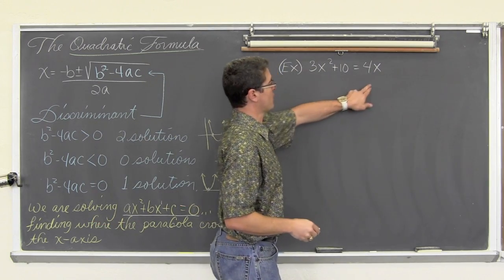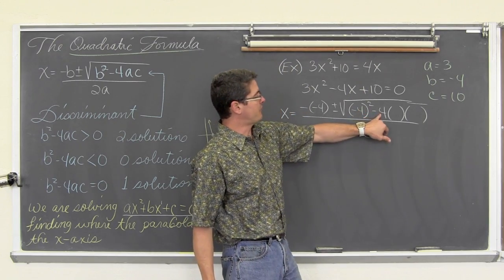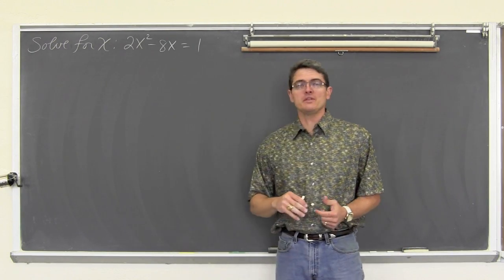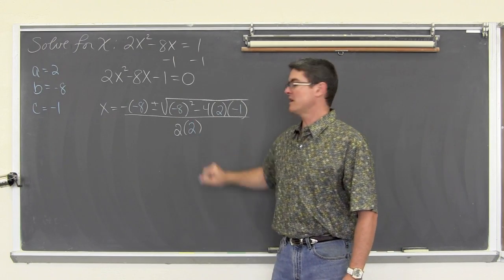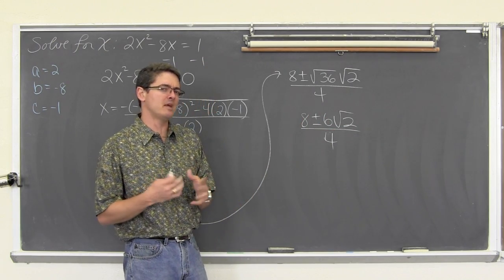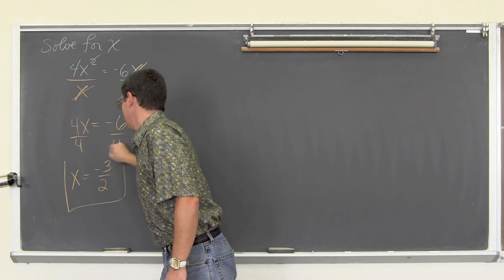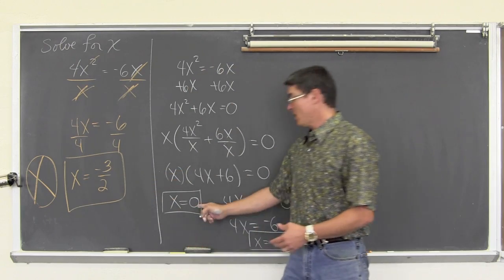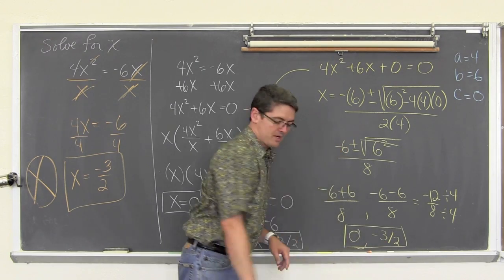Solving Quadratic Equations with Quadratic Formula 3 Examples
I work through three examples of solving a Quadratic Equation using the Quadratic Formula.
Example 1 at 3:40 has no solution
Example 2 at 9:04 reviews how to simplify radicals and give your answer in exact form.
Example 3 at 15:20 shows why you do not want to divide away a variable.  I then show how to work the problem by factoring and using the Quadratic Formula.

Along the way I also give some cautionary notes to help make sure you don't make sign errors or divide away one of your answers.

Complex Solutions (imaginary) Part 2 of Parabola Quadratic Equation
Find free review test, useful notes and more If you'd like to make a donation to support my efforts look for the "Tip the Teacher" button on my channel's homepage